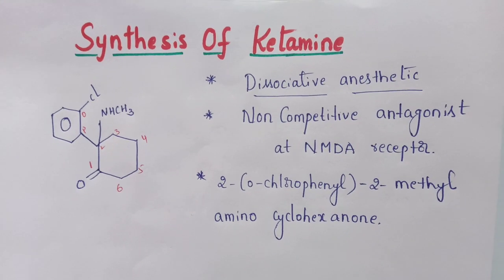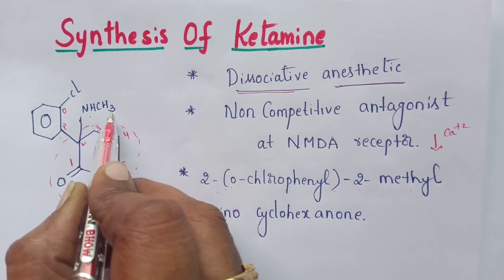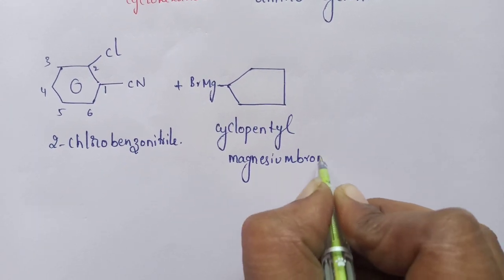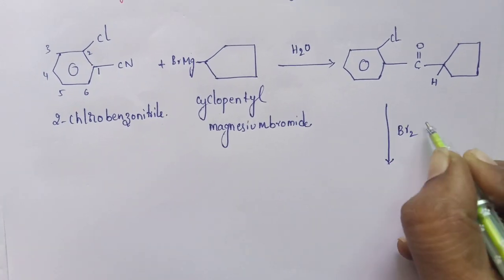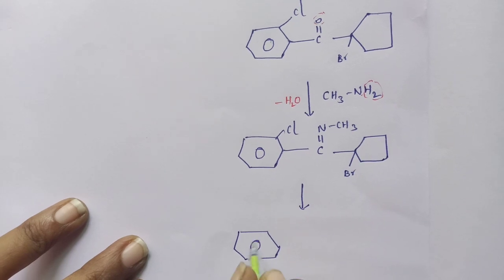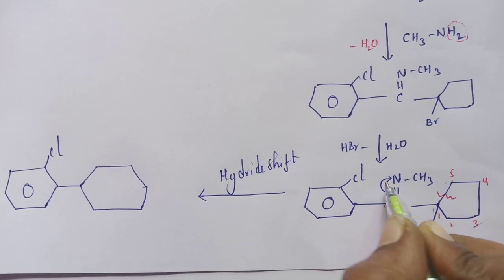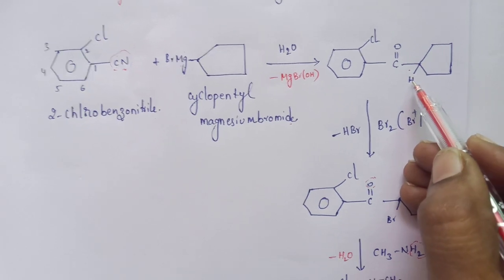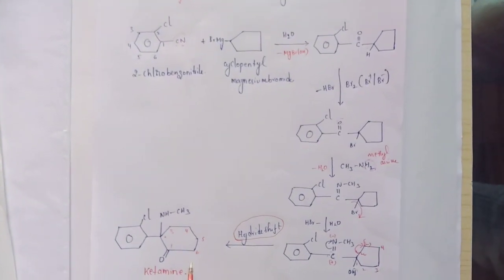Synthesis of Ketamine - important for GPAT and final exams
Non competitive NMDA receptor antagonist